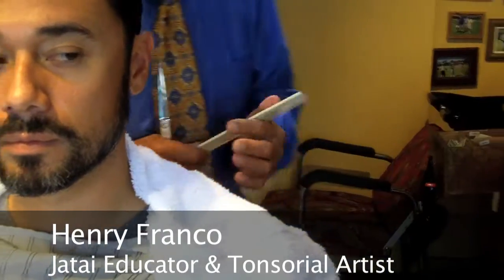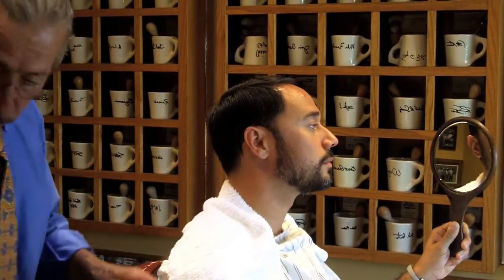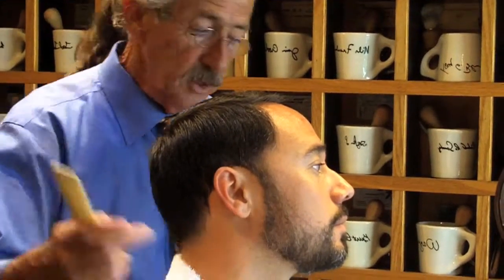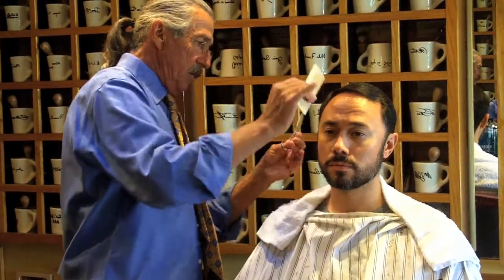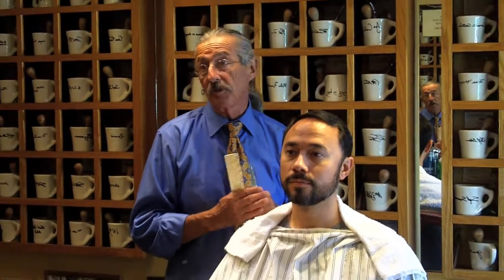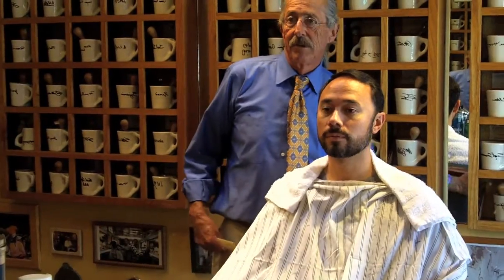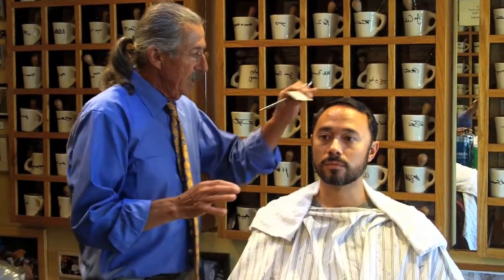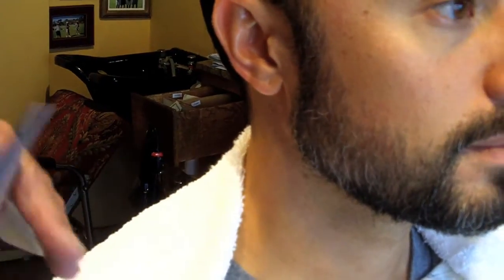Barbers: Men's Facial Grooming Case Study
It's hard to explain what you should do with facial hair unless you have a case study. Everyone's face is different and and everyone is trying to achieve different looks. For some, certain looks are better left for someone else's face. For others, certain facial hair can accentuate facial features. Here, Henry Franco, a tonsorial artist and barber, takes a look at one man's face and gives advice on how to adjust certain facial hair lines to alter the way his face appears.